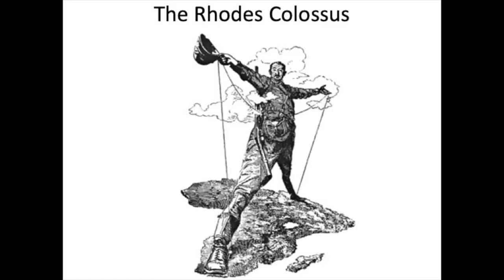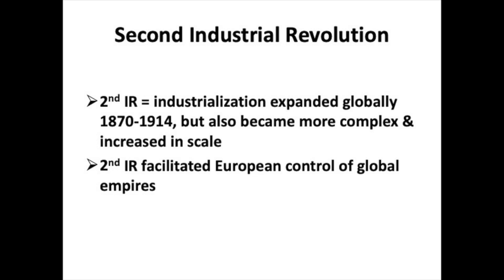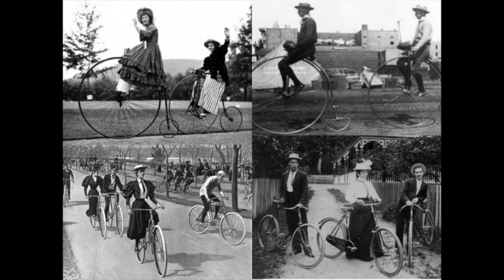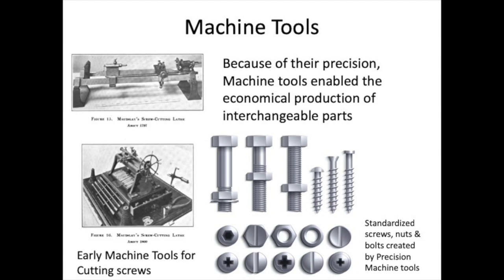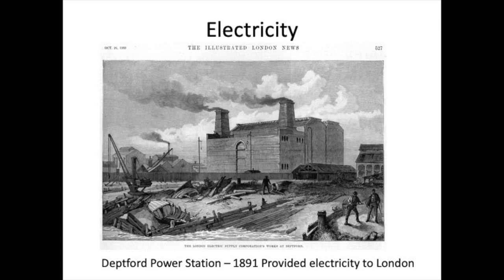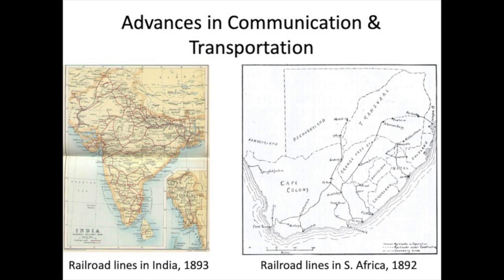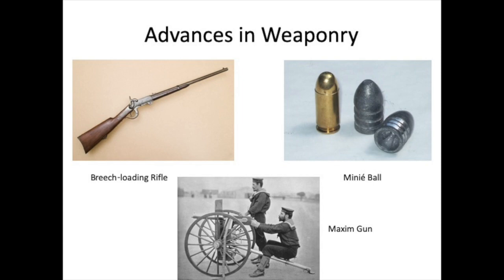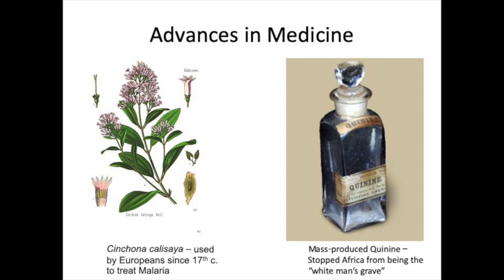19th Century Imperialism and the Second Industrial Revolution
Why were Europeans suddenly able to dominate new regions in Africa and Asia in the second half of the 19th century?  In this second episode on 19th century imperialism, we explore the breakthroughs of the Second Industrial Revolution that made a new wave of imperialism possible and permanently changed the lives of Africans, Asians and Europeans.